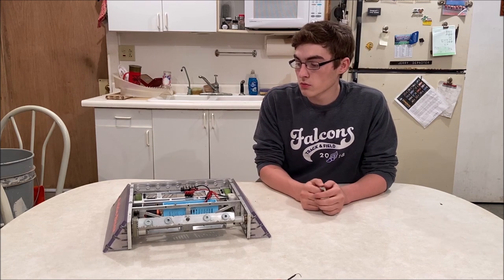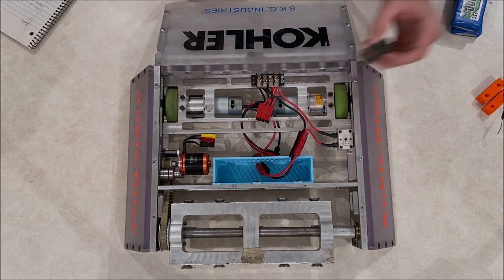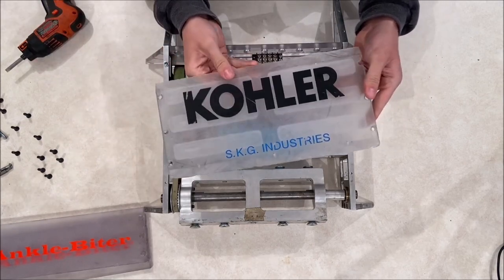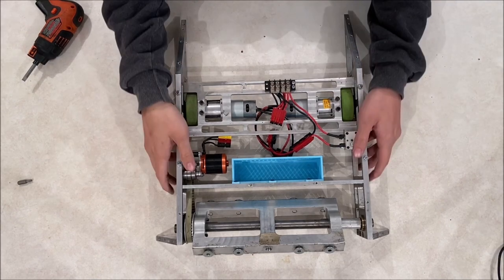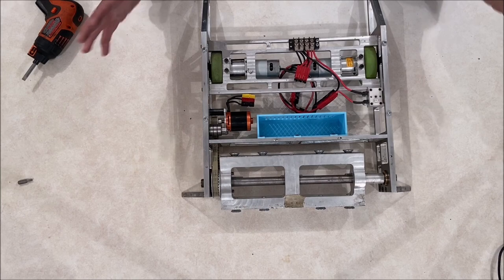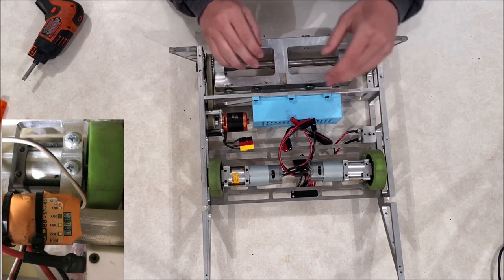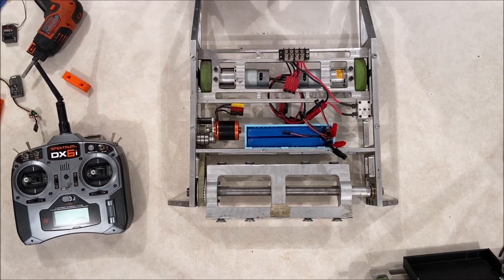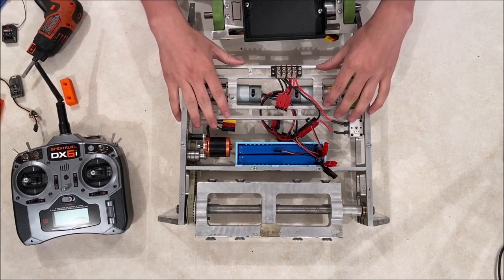15lb Combat Robot Ankle Biter!